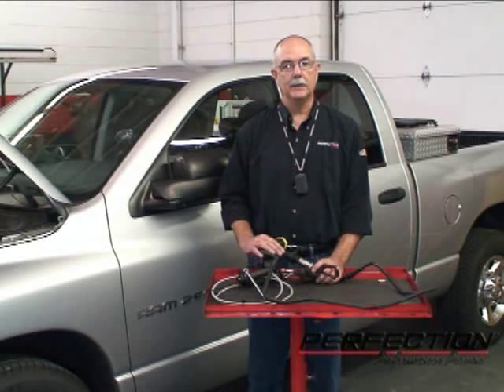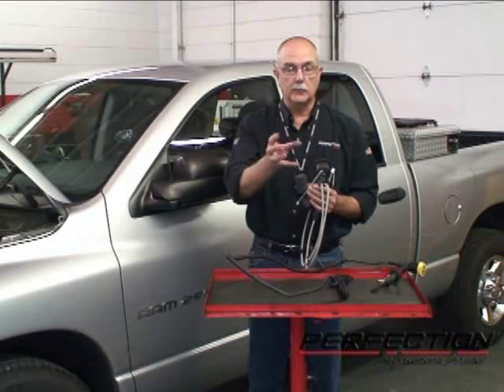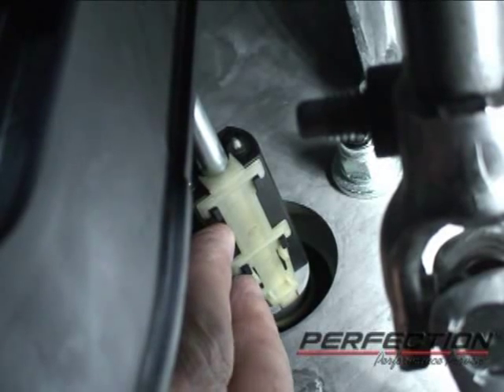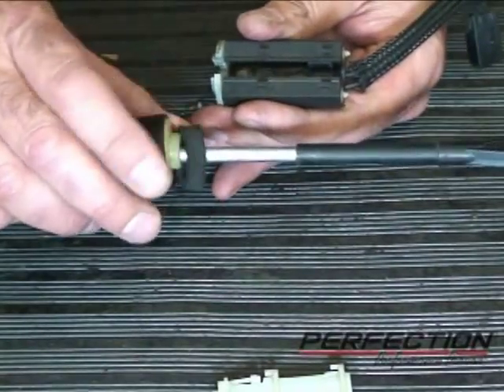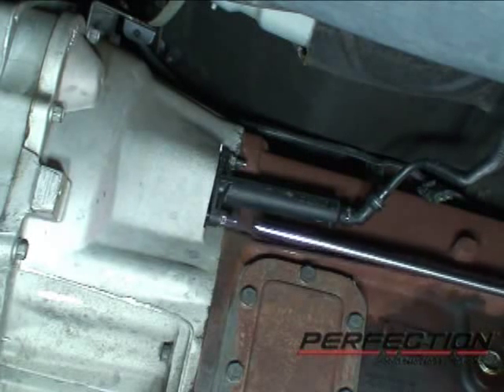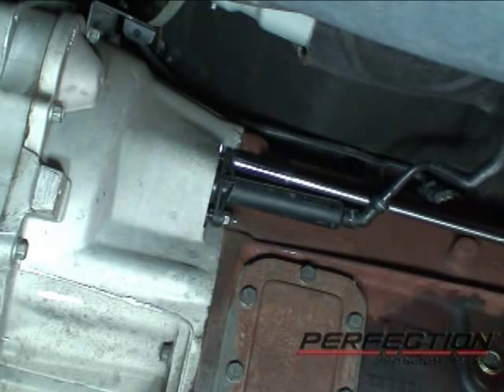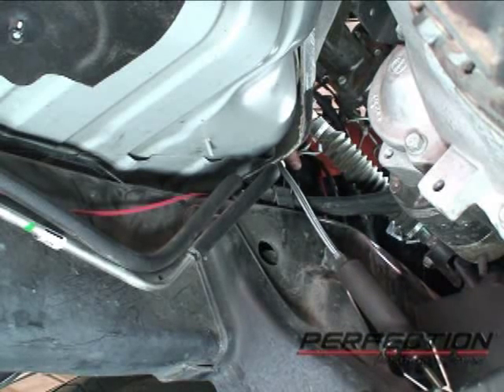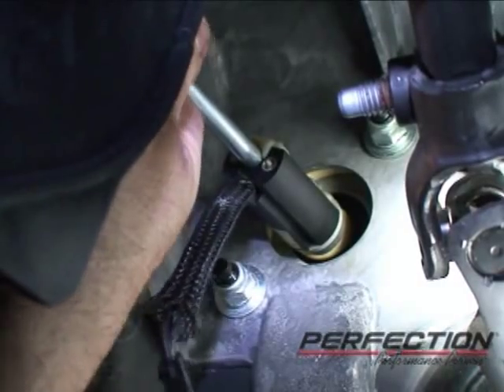Dodge Pre Filled Clutch Hydraulic System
2005 Dodge Ram replacing the original plastic factory hydraulic clutch release system with our prefilled system. We are using an aluminum master and slave cylinder connected with a flexible stainless steel braided hose. No bleeding required, system is prefilled. The replacement slave cylinder does include a bleed port as a future service aid. 2003 and up Dodge Ram Diesel 6 speed except G56 with original dual mass flywheel and self adjusting clutch. 4 for details. For instruction bulletins and additional videos by our part number go